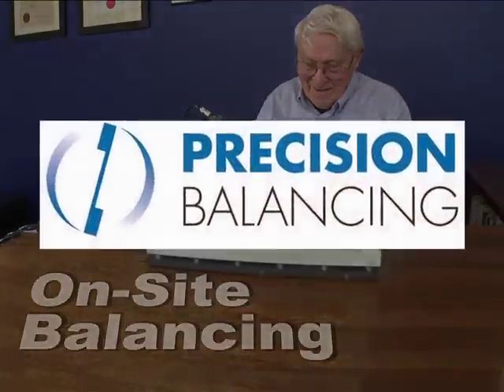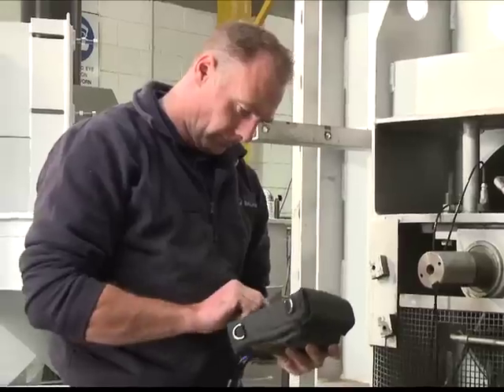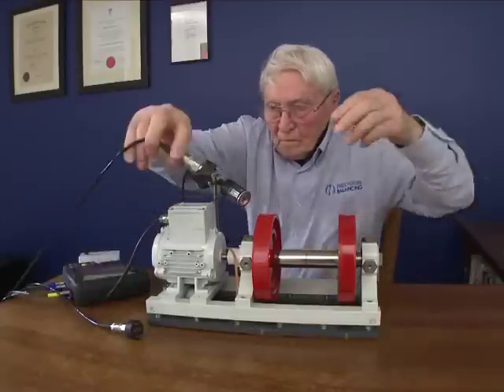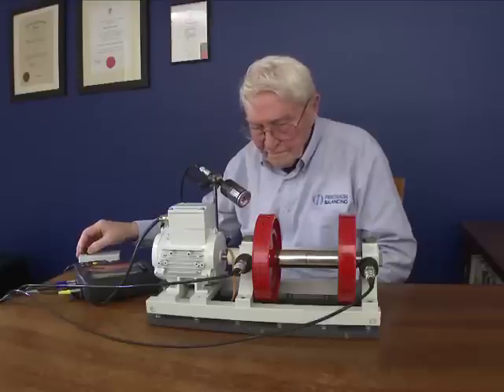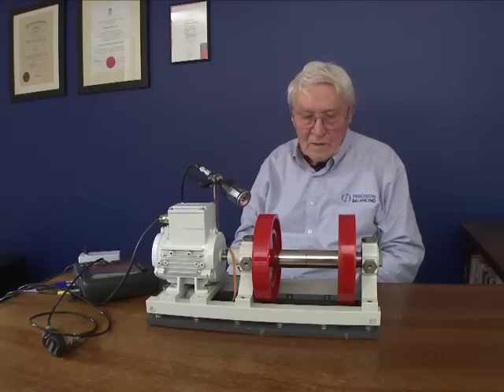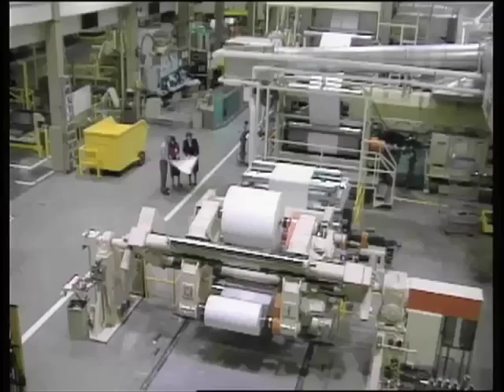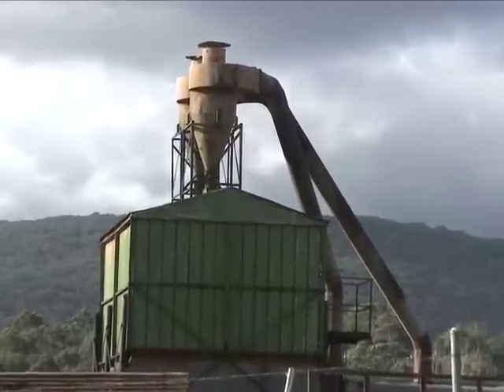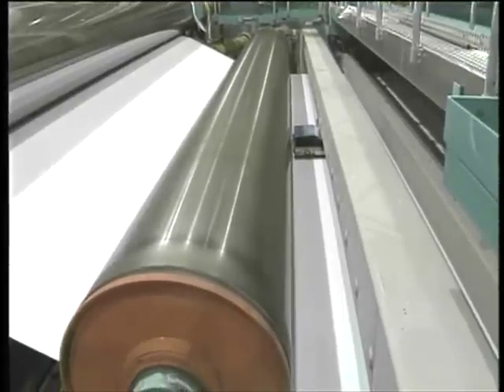On site Industrial Balancing